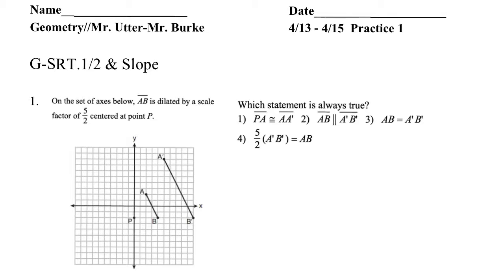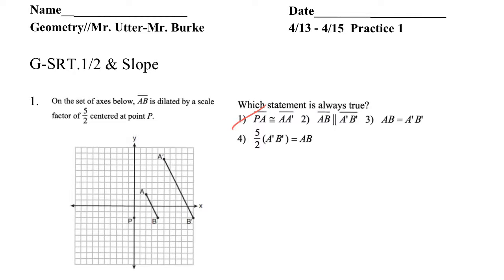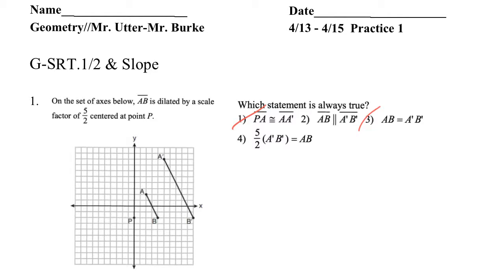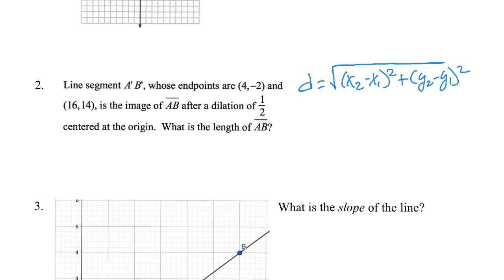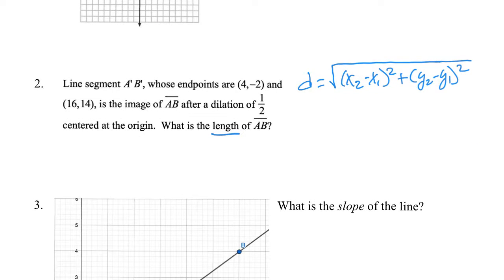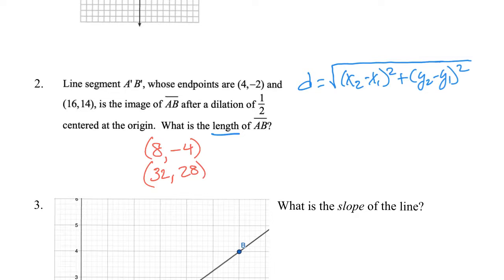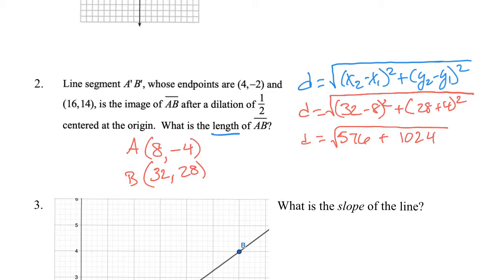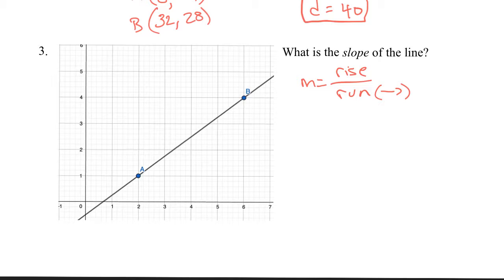Geo - 4.13 - Practice 1 - Video Key